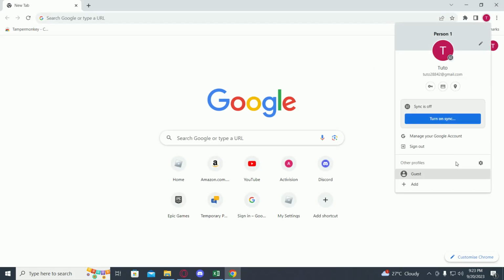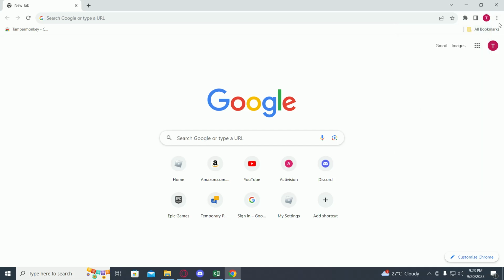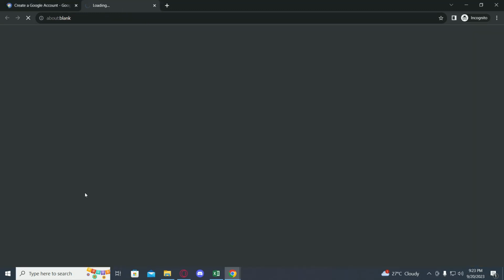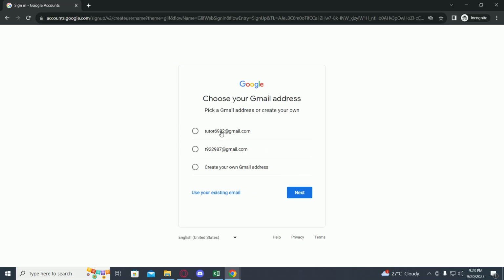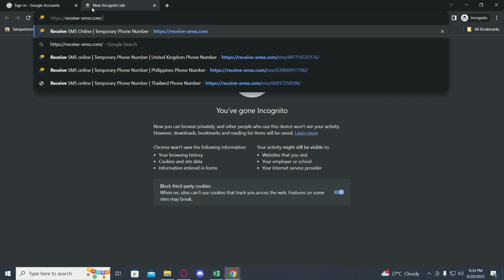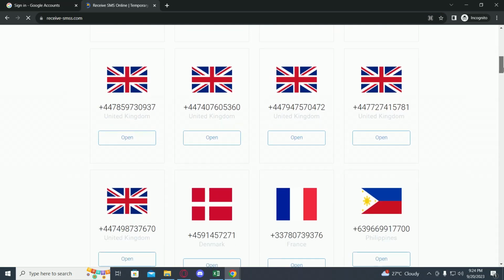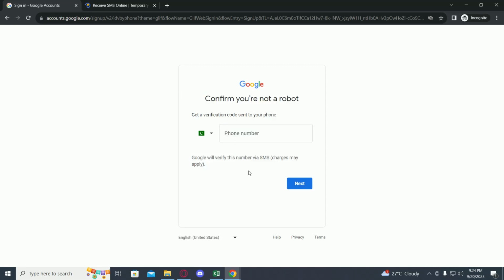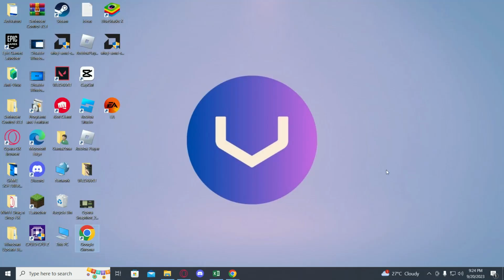How To Create Gmail Account Without Phone Number - [UPDATED]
Ready to join the Gmail revolution without the hassle of sharing your phone number? Tune in to our latest tutorial: "How To Create Gmail Account Without Phone Number" and discover the secret to email freedom! 🌐📧

Are you tired of constantly verifying your phone number or want to maintain your privacy? We've got the solution you've been searching for! 🤫🔒

In this step-by-step guide, we'll walk you through the process of setting up your Gmail account without the need for a phone number, ensuring you can enjoy the benefits of email without any hurdles. Say hello to email independence! 🚀📮

🚀 What You'll Learn:
🔹 Creating a Gmail account without phone number verification
🔹 Safeguarding your privacy and online identity
🔹 Tips for a seamless Gmail experience
🔹 Unlocking Gmail's full potential

Don't let phone number verification stand in your way! Join us and embrace email freedom today! 🌈💻

🔔 Stay in the loop with more valuable tech tips, Gmail hacks, and online privacy tricks. 🛎️🔴

- TutoRealm